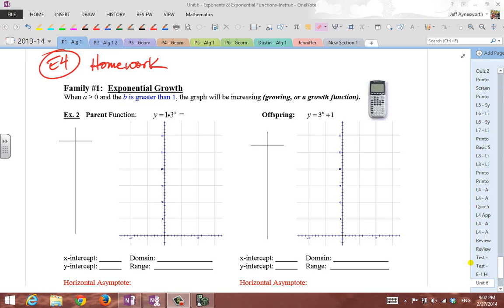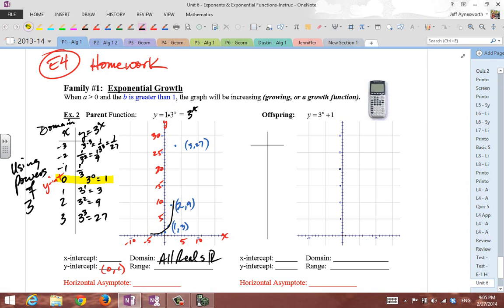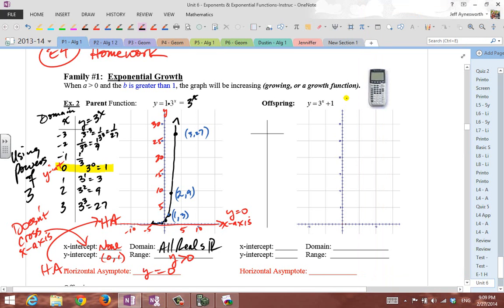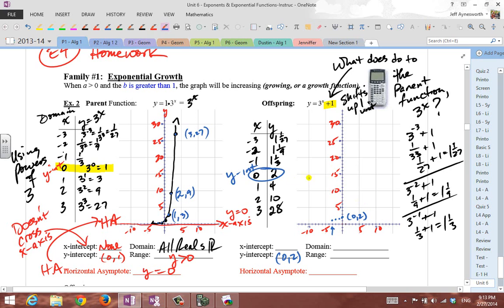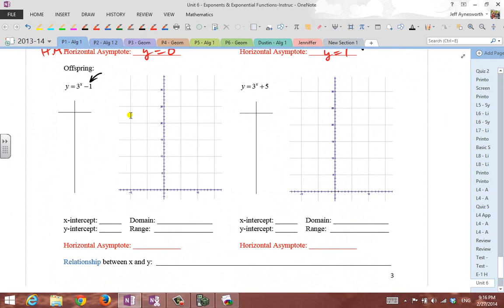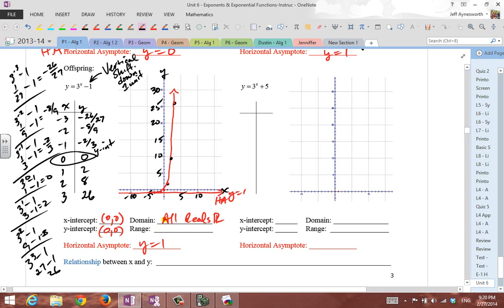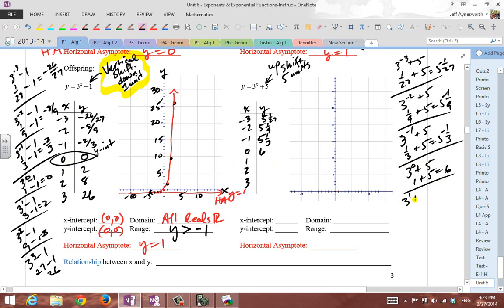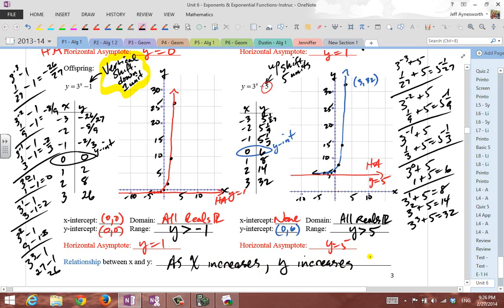E4 HW Growth Exponential Base 3 Video